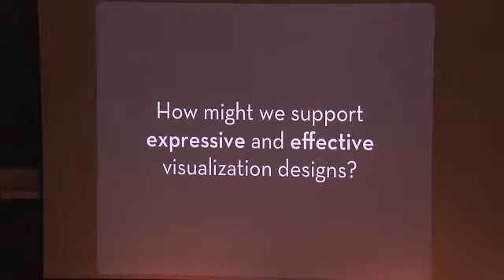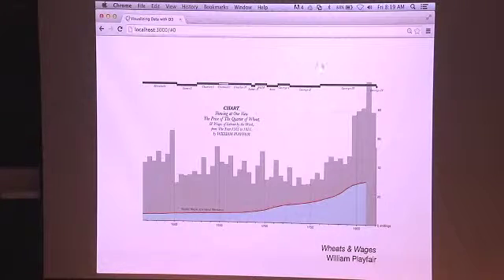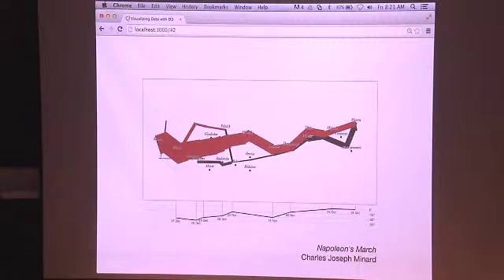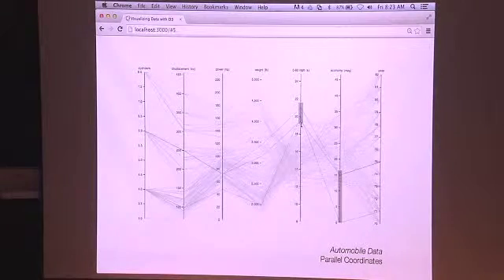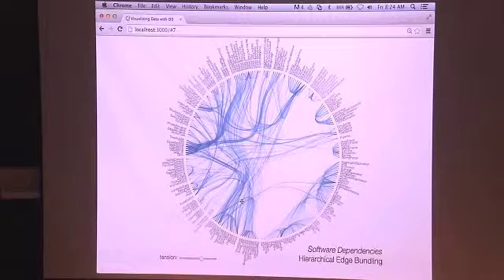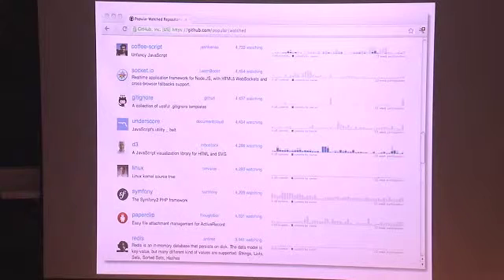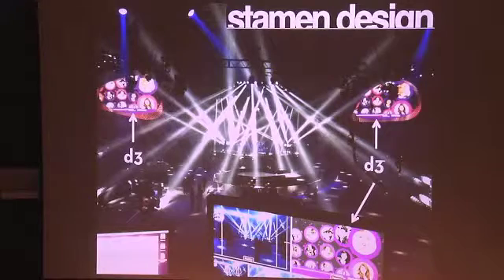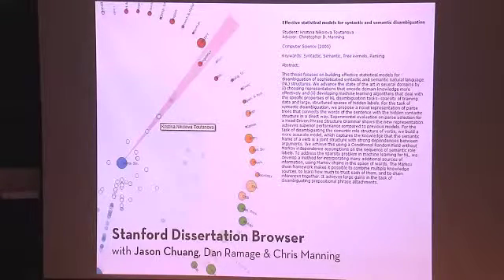CSE Symposium: Interactive Data Analysis 1/24/2014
Jeff Heer lecture at "Weathering the Data Storm: The Promise and Challenges of Data Science" held Friday, 1/24.

Presented by Jeff Heer, University of Washington